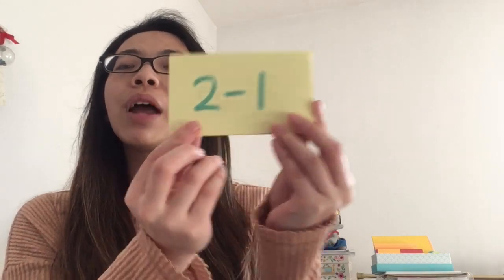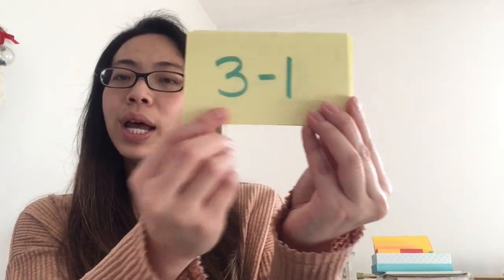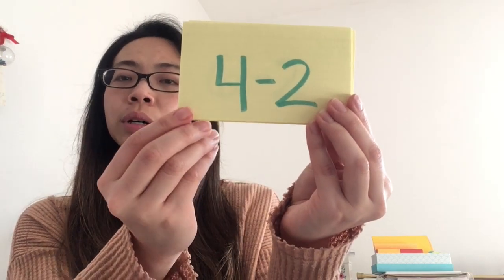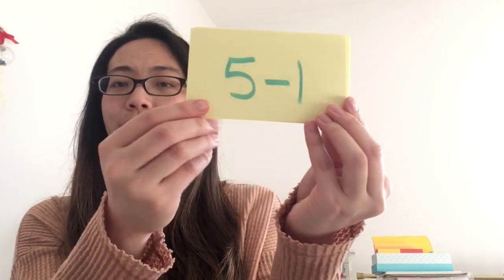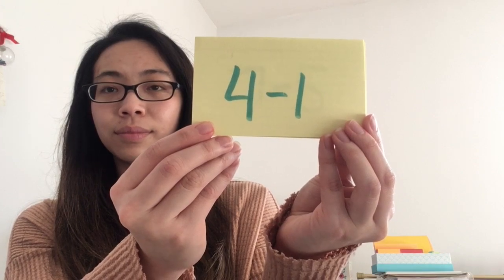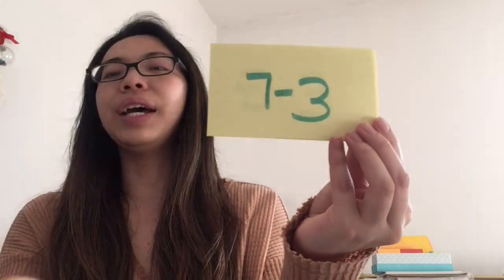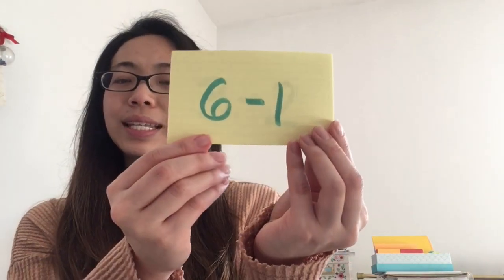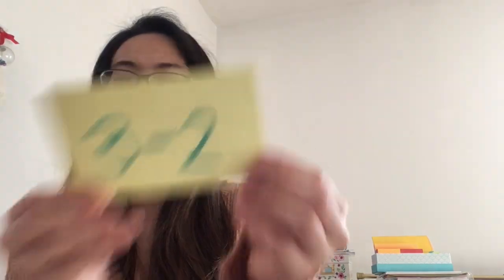Math Routine: Subtraction Math Facts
Math Routine
Subtraction Math Facts